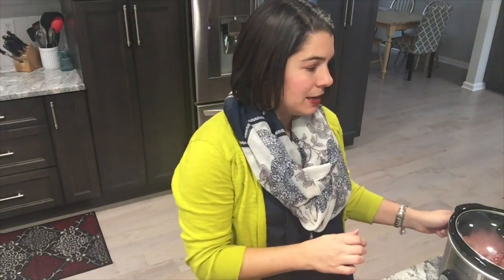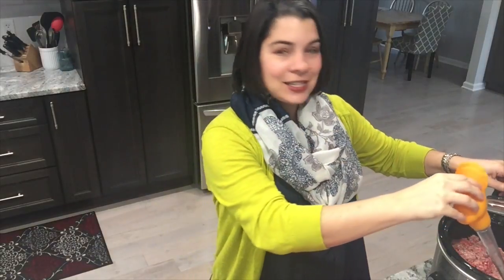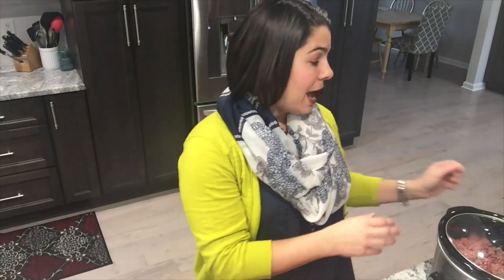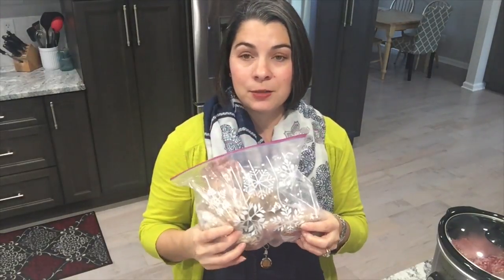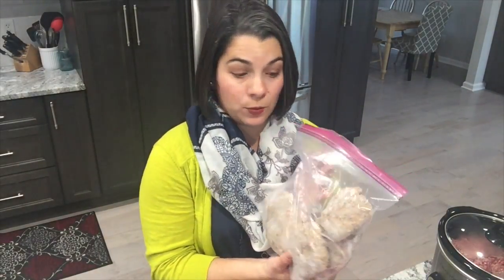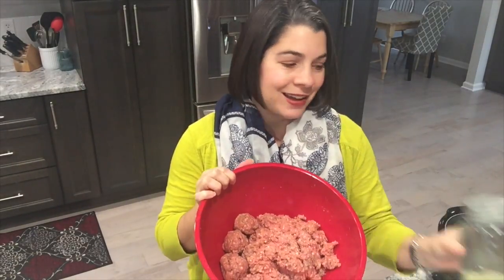Ground Beef Meal Prep Tips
See how to save time and money with my ground beef meal prep tips. Take advantage of low beef prices and stock up.  For my tips on cooking ground beef in the crockpot, go